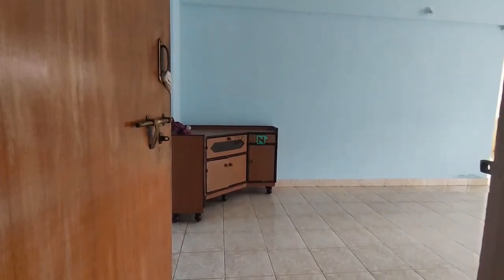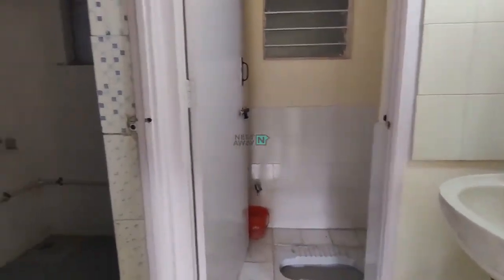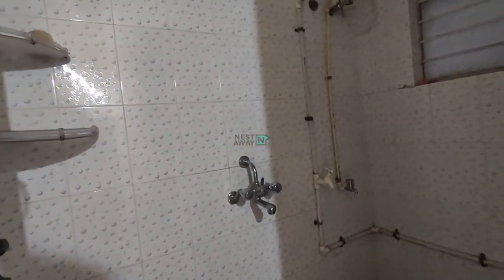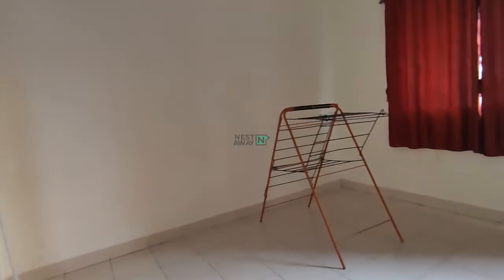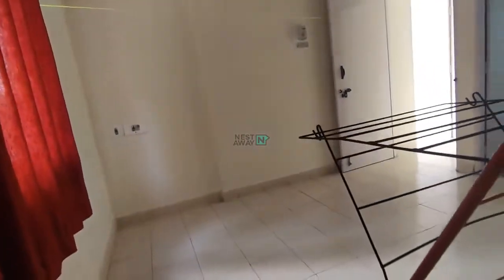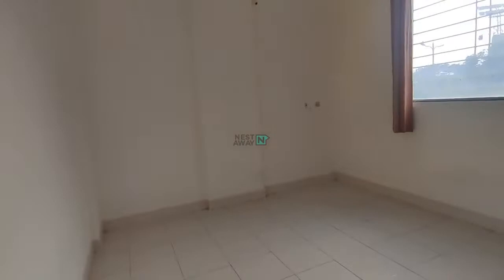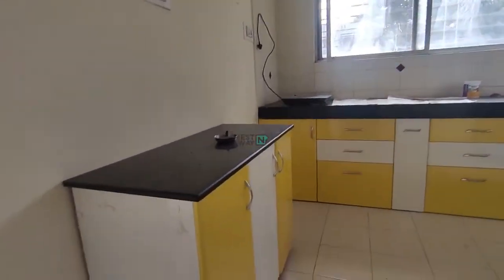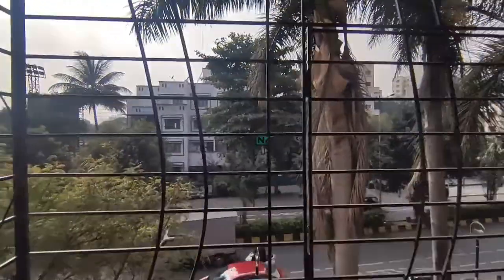2 BHK Flat for rent in Pune | Vishal Nagar | Family | No Brokerage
2 BHK Flat for rent in Pune | Vishal Nagar | Family | No Brokerage

Here is a video tour of the Nestaway House - 249420 located at Vishal Nagar, Pune. This house is ideal for family looking for a 2bhk flat for rent in Vishal Nagar, Pune.

Other Amenities: Semifurnished, Light etc